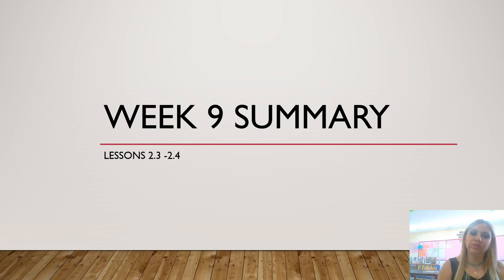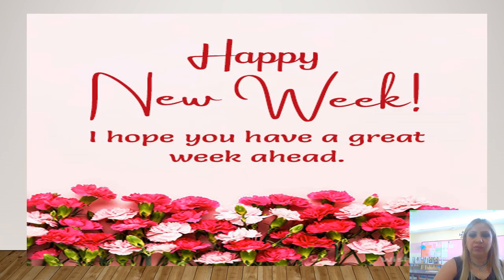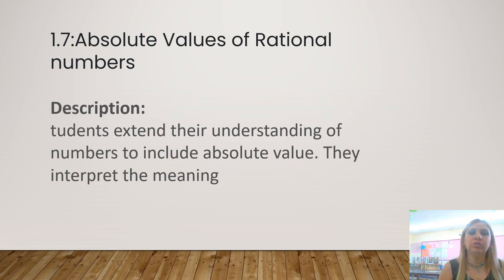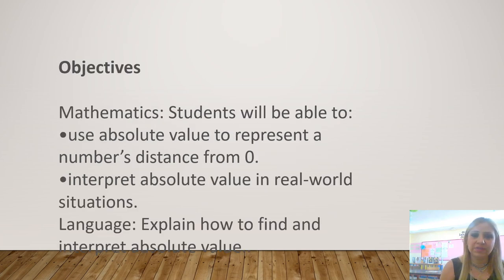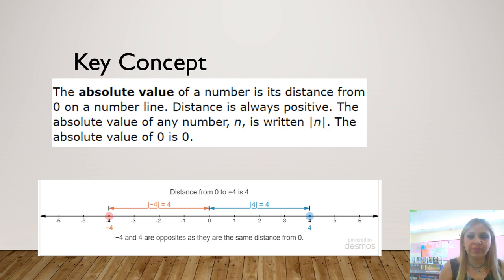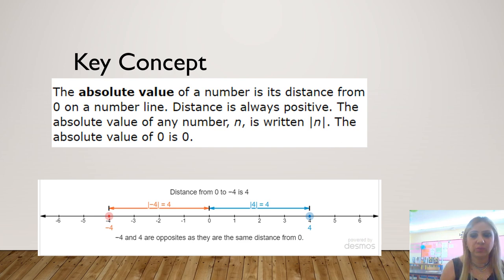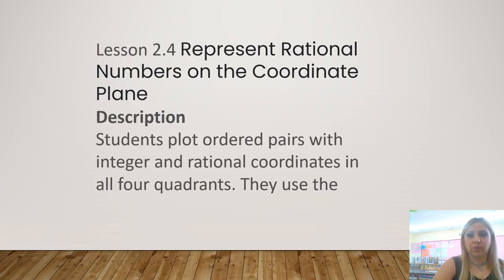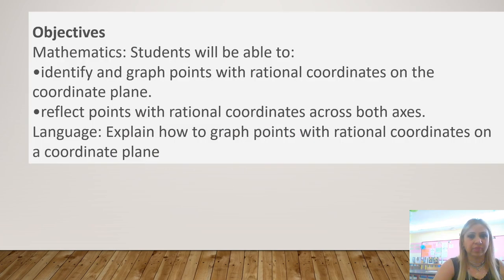Absolute Value & represent rational numbers on the coordinate plane-Week 9 -Gr6-By Ms. Lama Hanbali